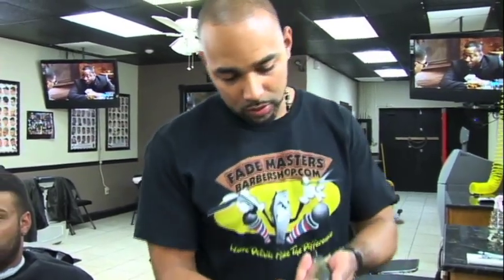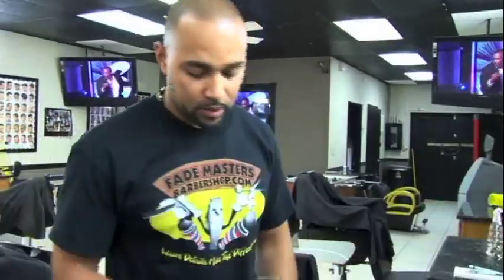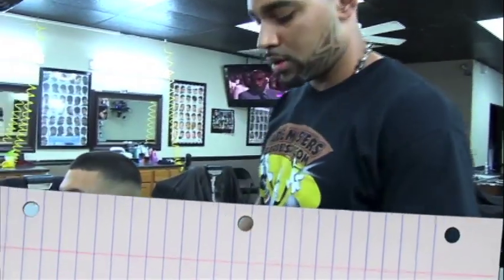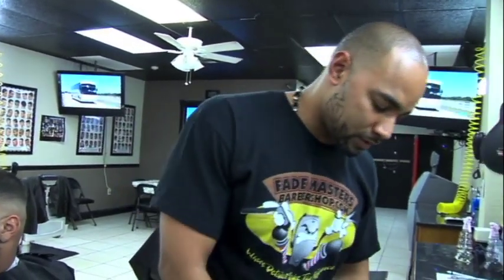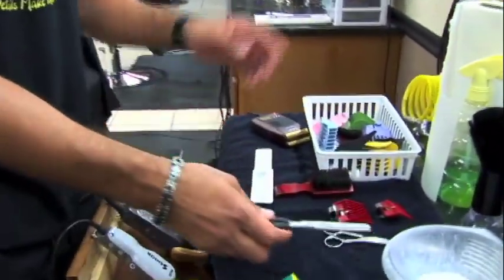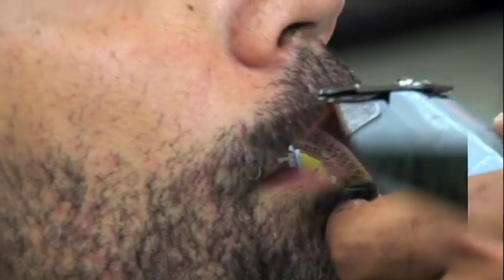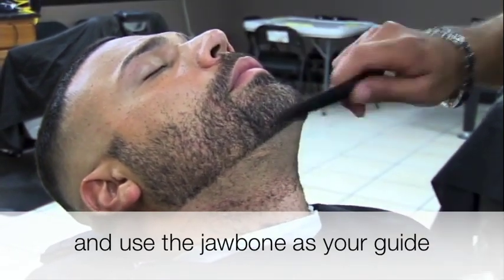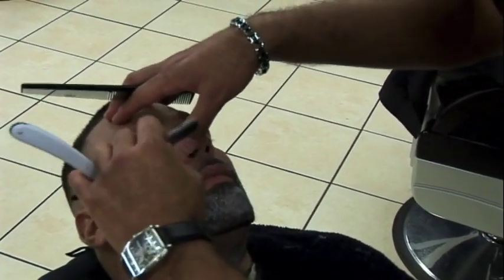#3 with a Bald Fade and a hot towel shave. (fcp1)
This video is about #3 with a Bald Fade and a hot towel shave. (fcp1)